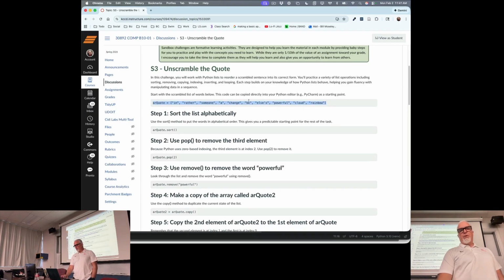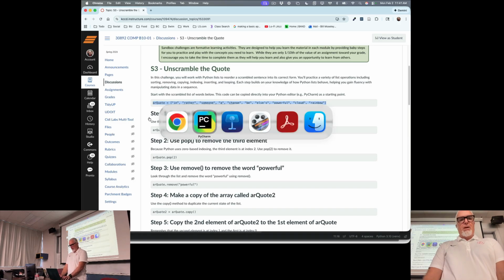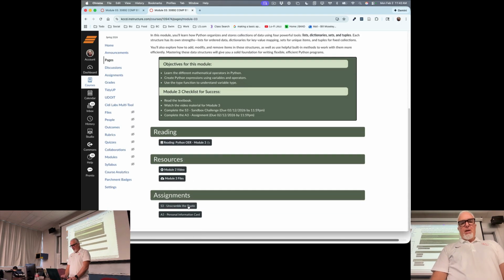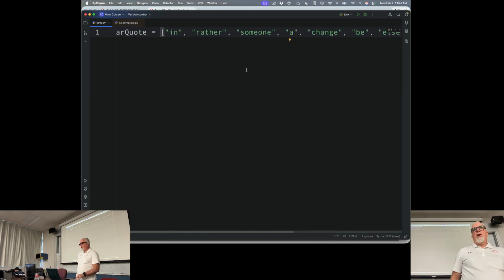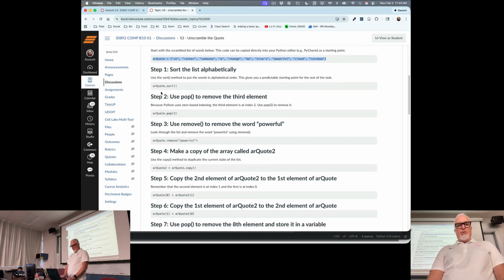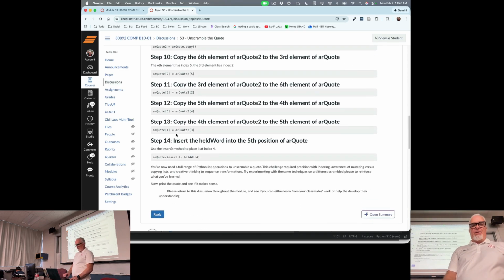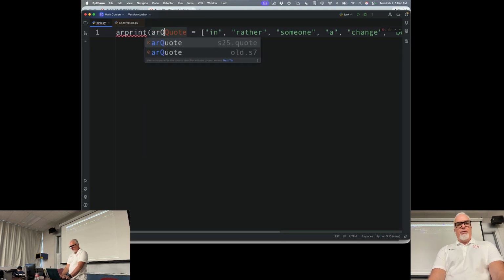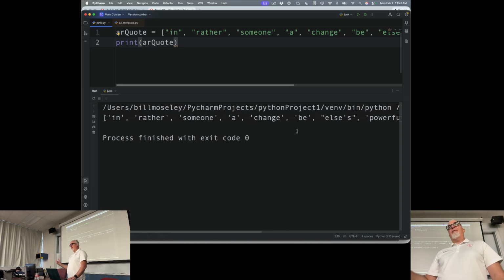Python (Spring 2026) Module 3-7: S3 Explanation